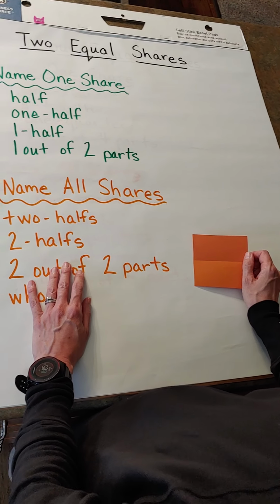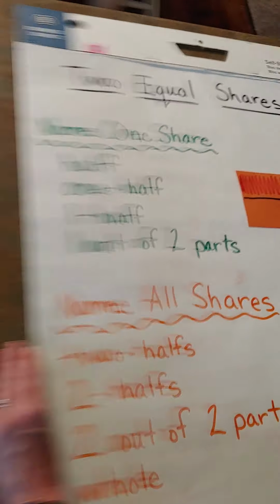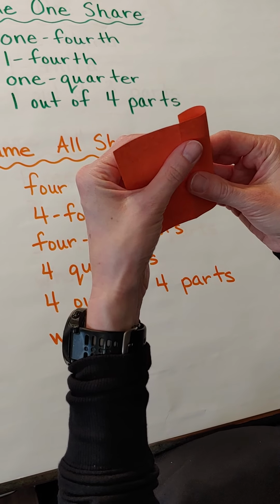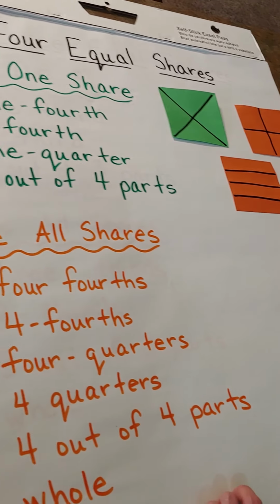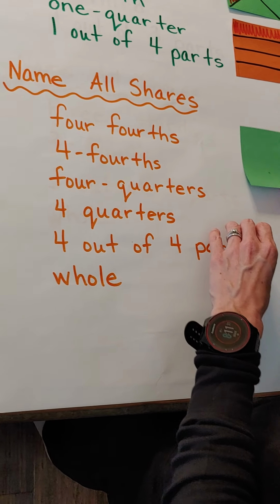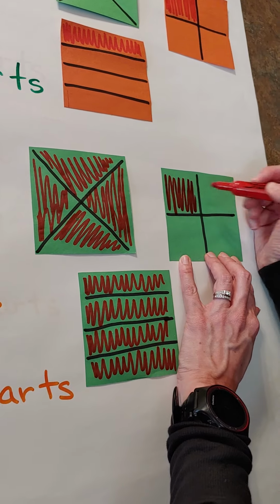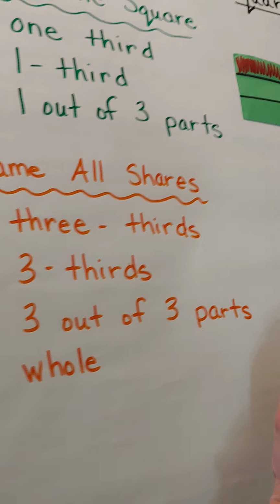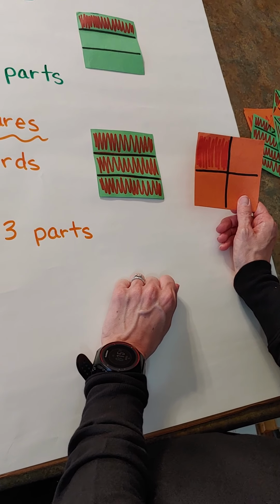Math Lesson 9.1 Part A